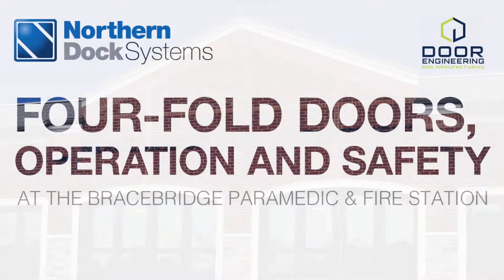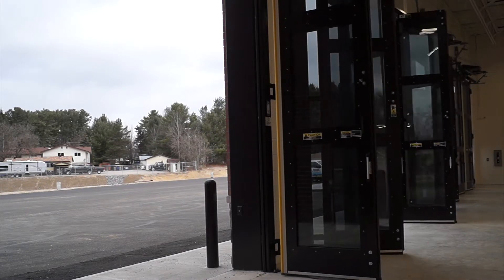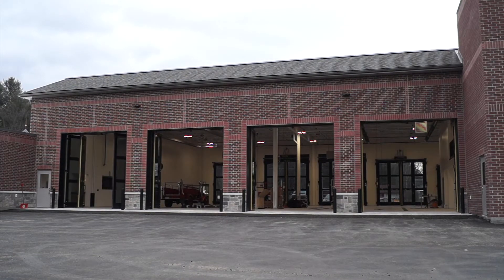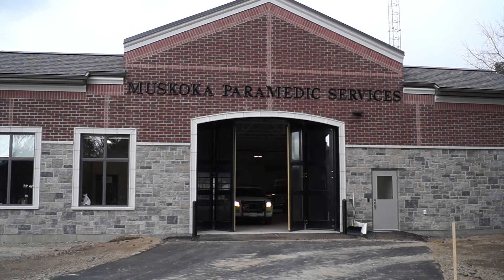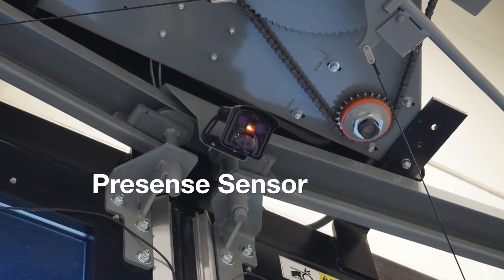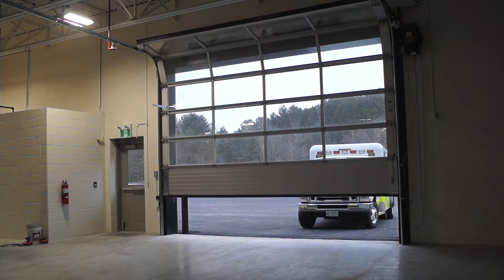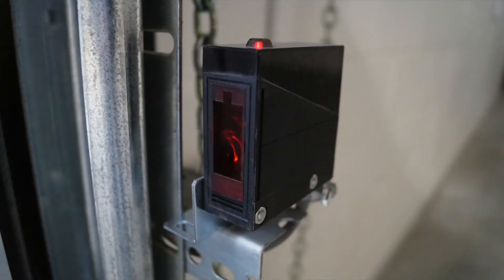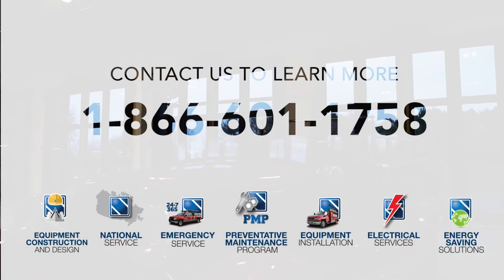Bracebridge Four Fold Doors